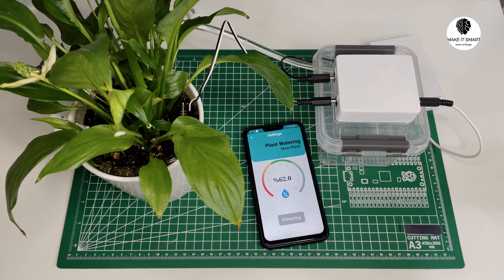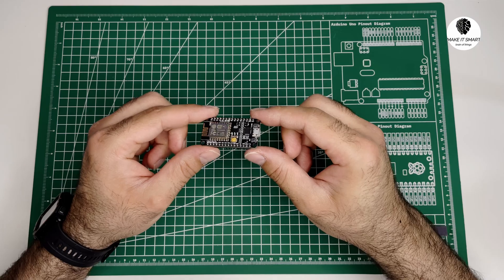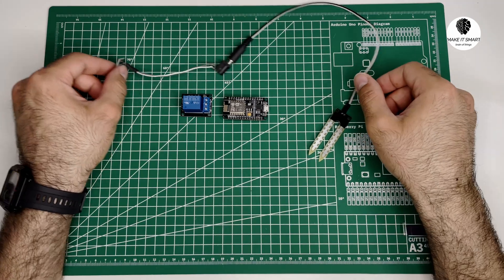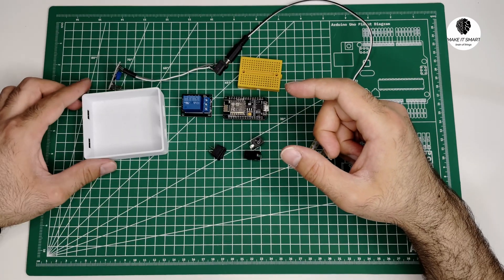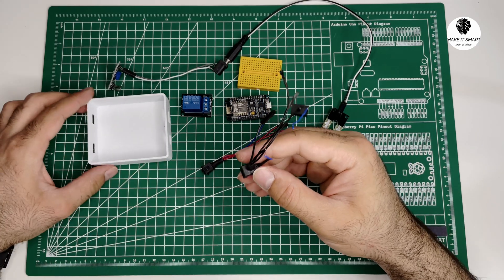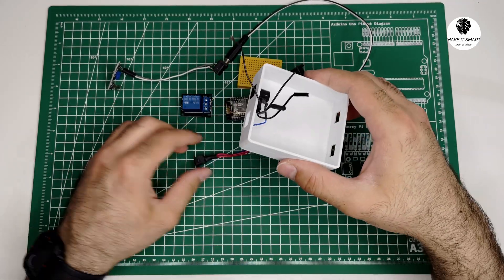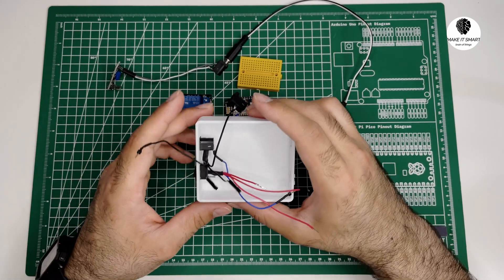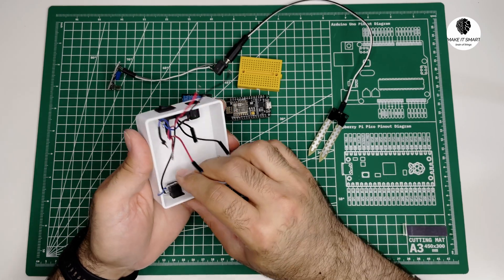DIY Wifi Plant Watering (ESP8266 & Custom Mobile App)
NOT: Because of to play store security policy, it takes times to applying updates. So you have to be sure about using version 9 or over to be able to control your plant watering device.

In this video, we will make an ESP8266(Alternativley you can use NodeMCU) based smart plant watering device.I am developing a mobil application to control device as remotely and you can get the application from the link at above.
You can find the ESP8266 code, 3D models and circuit diagram of this project at the link above too. I also shared the list of modules that I have used in the project at below. Enjoy with the video.

Required Components

1 piece ESP8266 or NodeMCU
1 piece Relay or IRFZ44N Mosfet
1 piece Arduino soil moisture sensor
1 piece Water pump
1 piece Water tank
1 piece Pipe
1 piece 1N4001 diode
1 piece 0.1 Uf ceramic capacitor
1 piece 100 Uf capacitor
3 pieces 2.5 x 5.5 mm Male & Female Barrel Jacks
1 piece On/Off Button